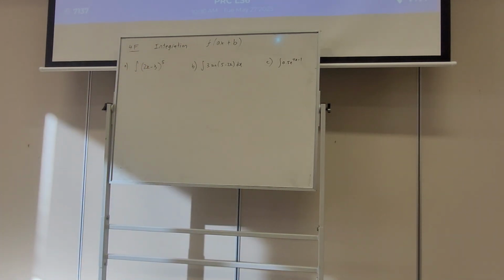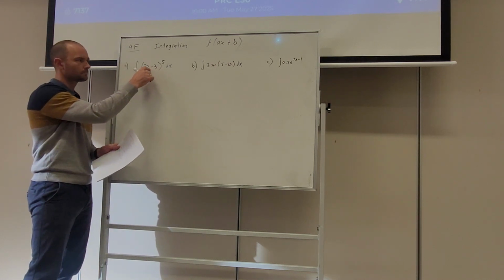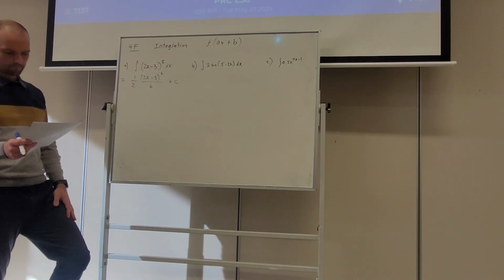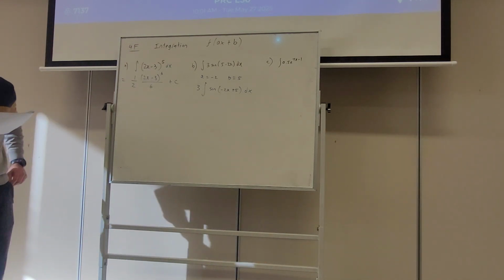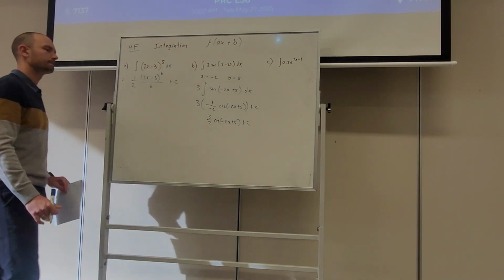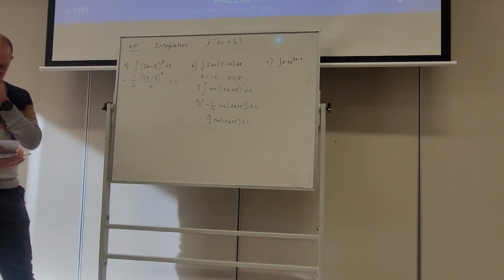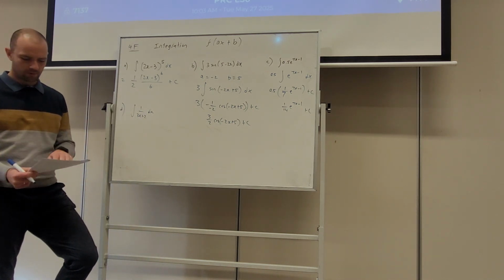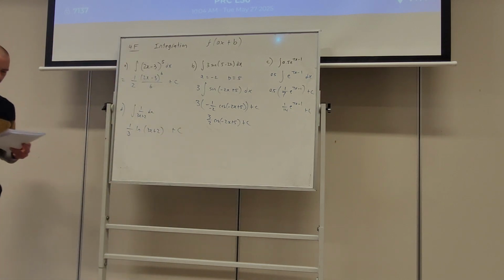4F Integrating f(ax+b)